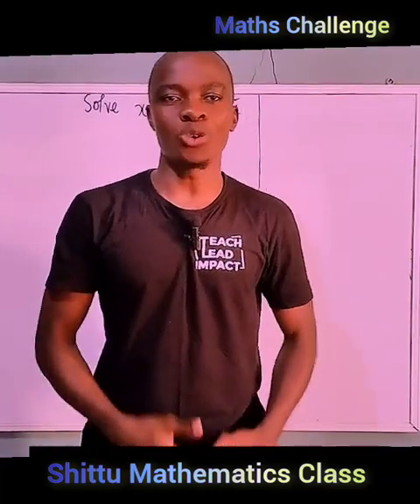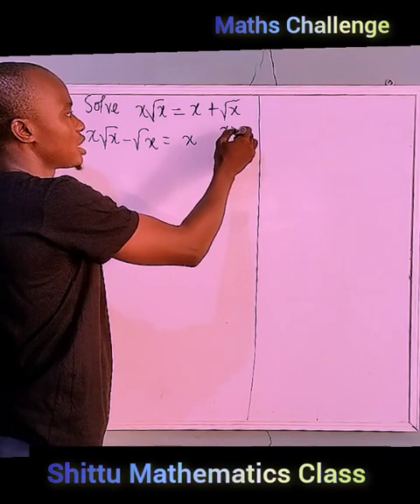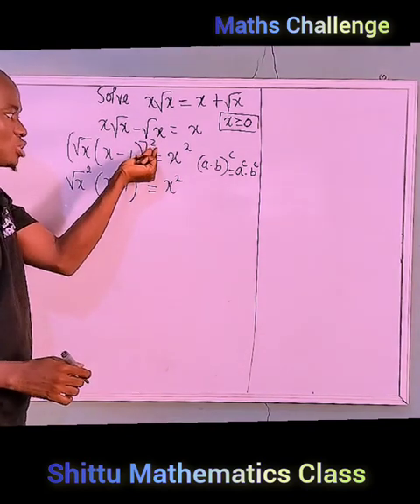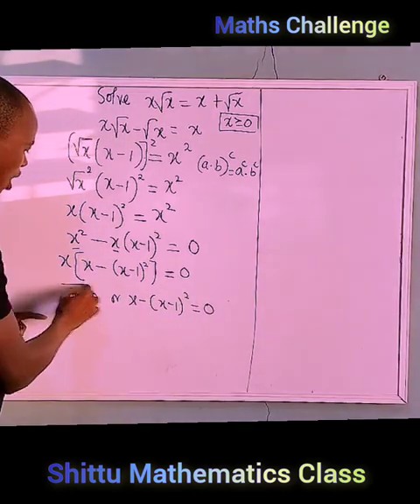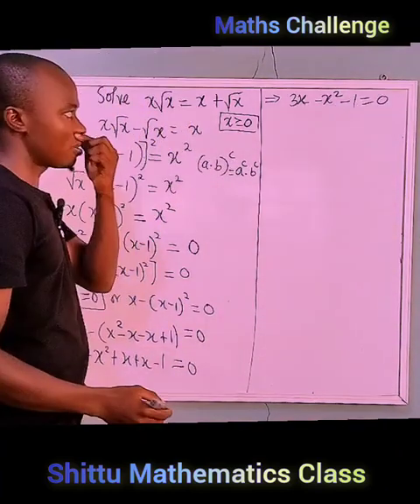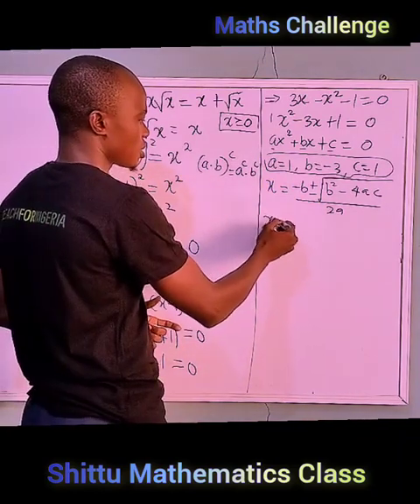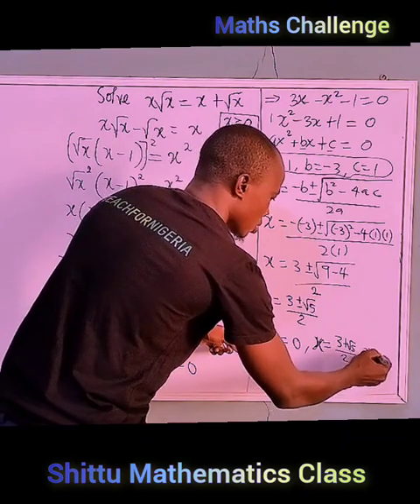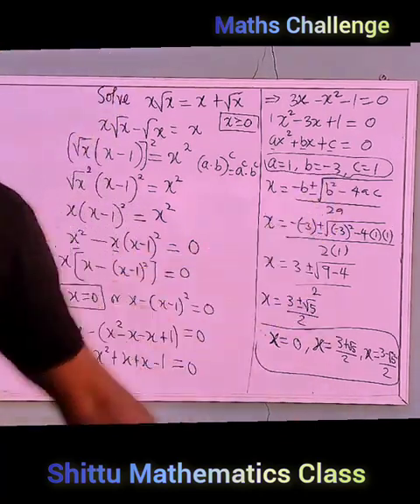Solving a surdic Equation leading to Quadratic Equation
In this video, the mathematical knowledge of evaluating surds, indices and solving quadratic equation were applied. This is a tricky question that must be properly and carefully solved.